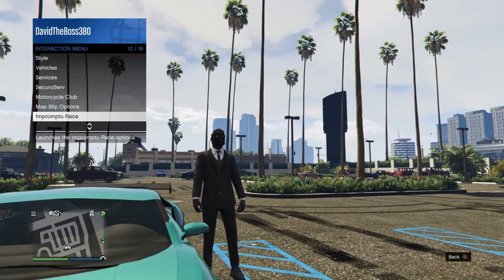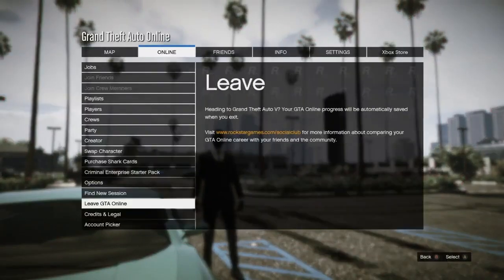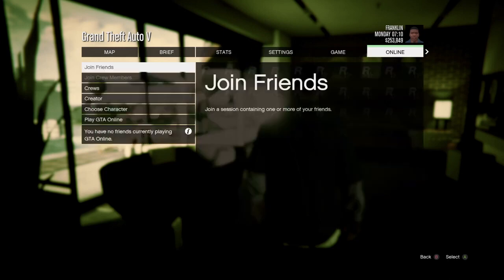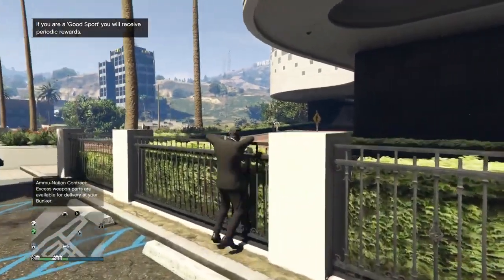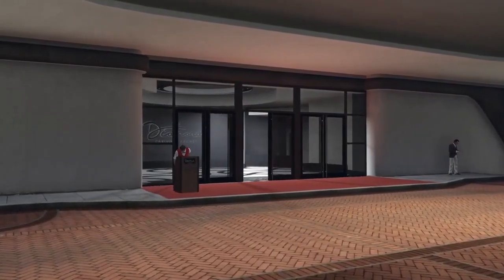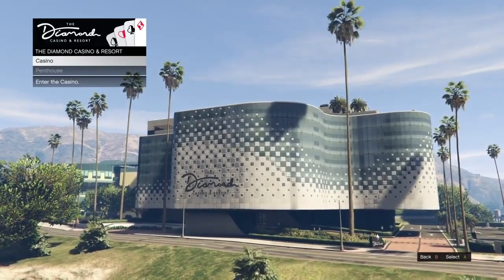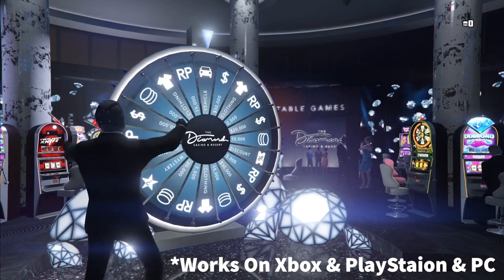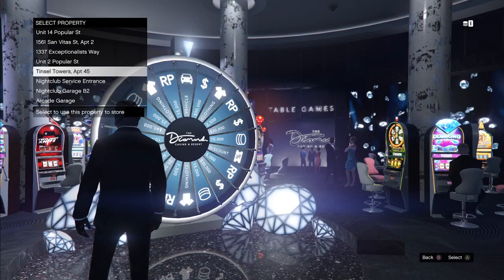The Right Way To Win The Lucky Wheel Podium Car EVERY TIME In GTA 5 Online (Dominator GTX)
In This Video I Show You The Right Way To Win The Lucky Wheel Podium Car EVERY TIME In GTA 5 Online.

Back Story Of GTA 5:

Grand Theft Auto V is a 2013 action-adventure game developed by Rockstar North and published by Rockstar Games. It is the seventh main entry in the Grand Theft Auto series, following 2008's Grand Theft Auto IV, and the fifteenth installment overall. Set within the fictional state of San Andreas, based on Southern California, the single-player story follows three protagonists—retired bank robber Michael De Santa, street gangster Franklin Clinton, and drug dealer and gunrunner Trevor Philips—and their attempts to commit heists while under pressure from a corrupt government agency and powerful criminals. The open world design lets players freely roam San Andreas' open countryside and the fictional city of Los Santos, based on Los Angeles.

Thank you, Ms. Salazar, Thank You